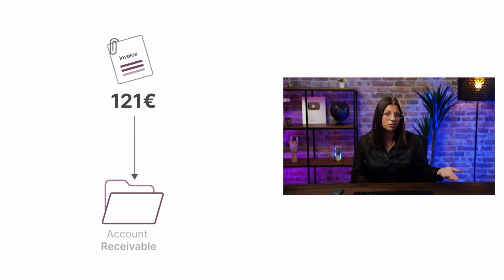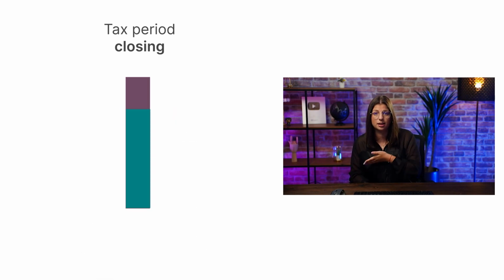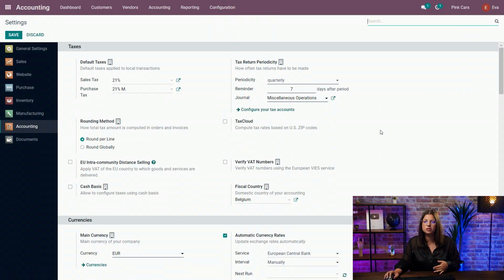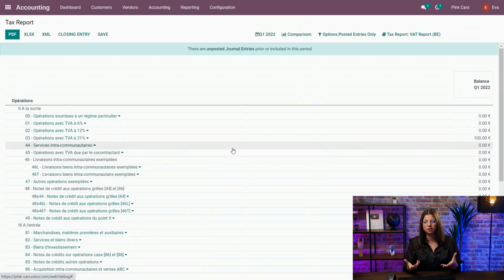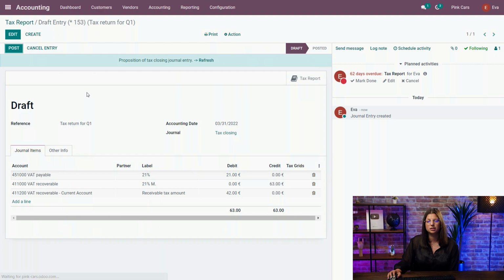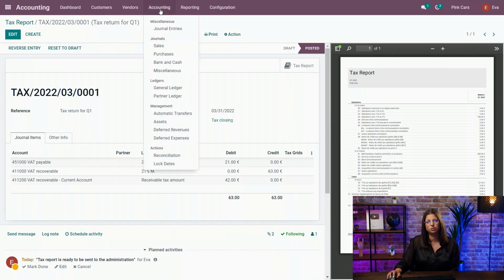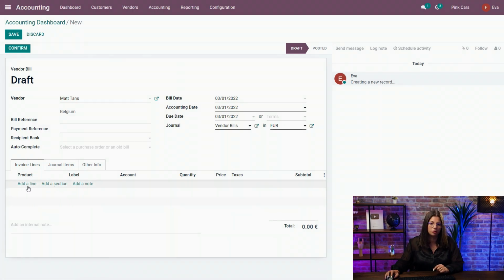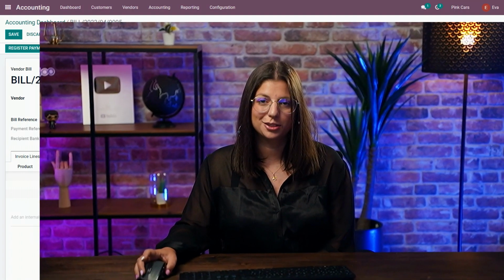[ARCHIVED] Tax Report and Return | Odoo Accounting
In this video, learn about Odoo's grid-based tax computing system, how to configure your tax report, and make use of the "Lock Date" function to keep control of your posted tax reports.